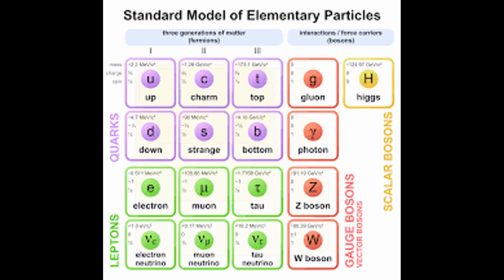Quantum Magnetic Force Theory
This is an introduction video to my Quantum Magnetic Force Theory. Below is a link to my book that goes into more detail for my theory.